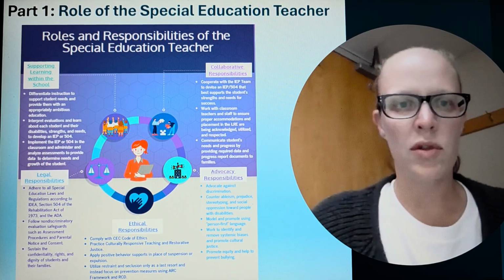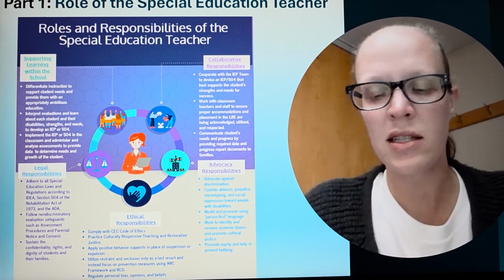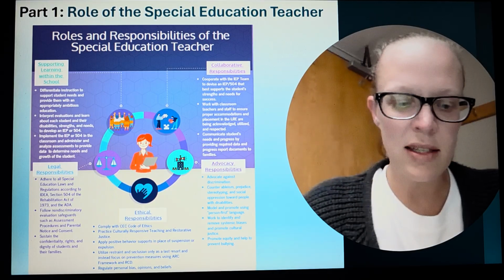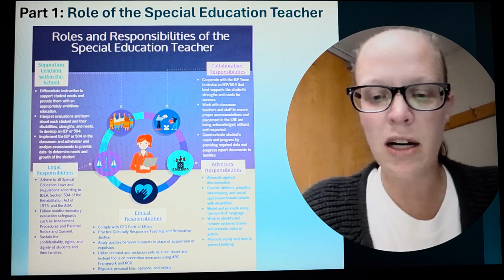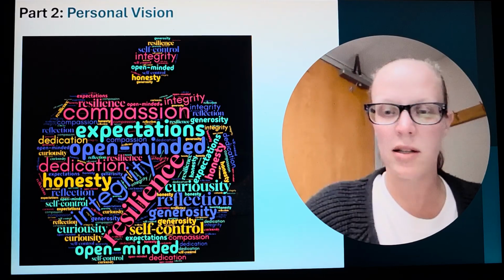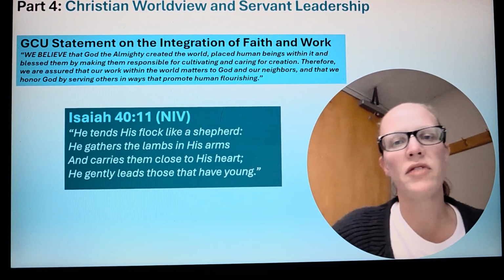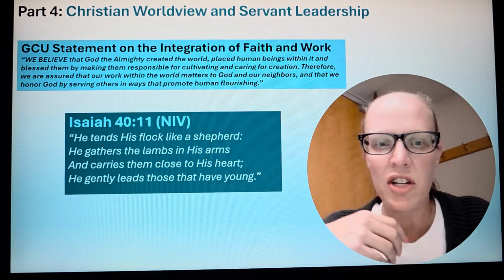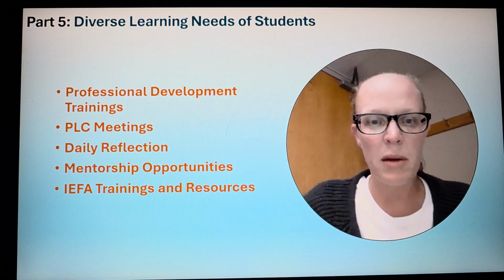Roles and Responsibilities of the Special Education Teacher